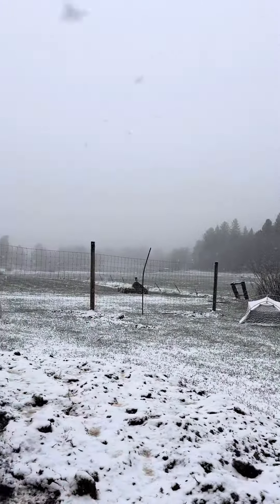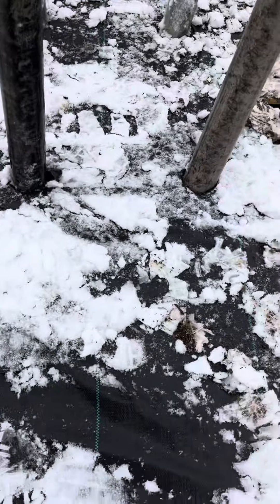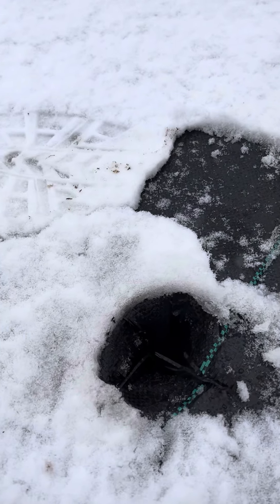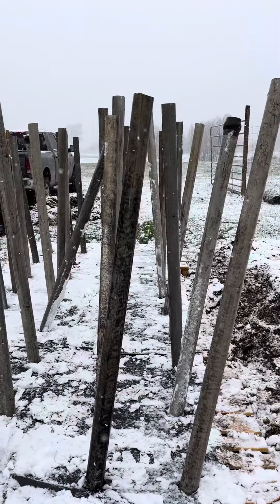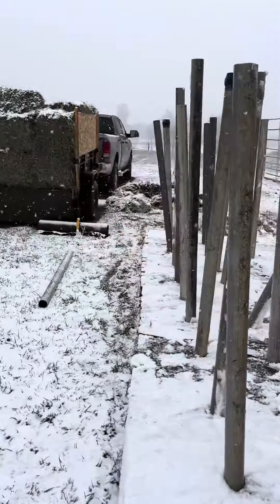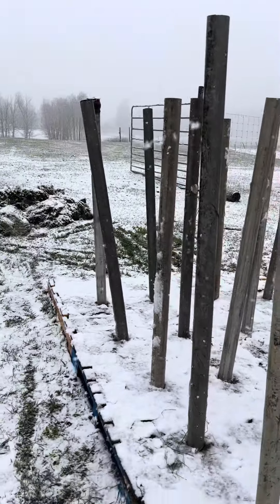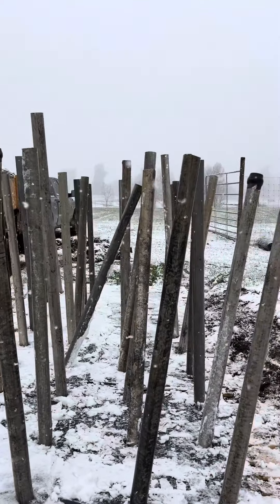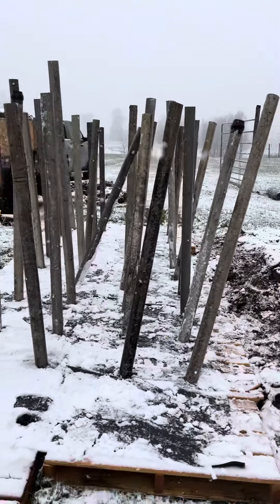Bioreactor 6 fabric and pipe placement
SARE Grant High Fungal Compost Builds